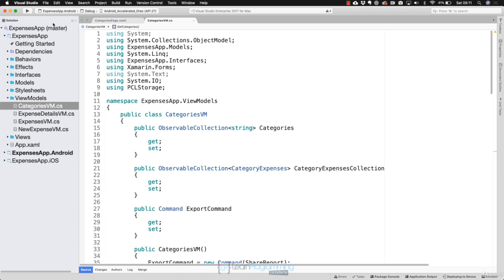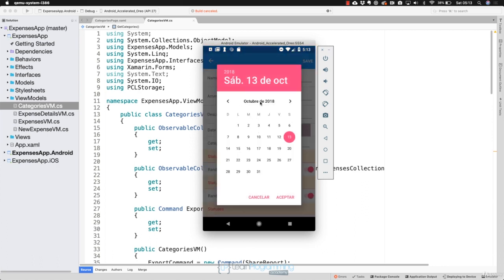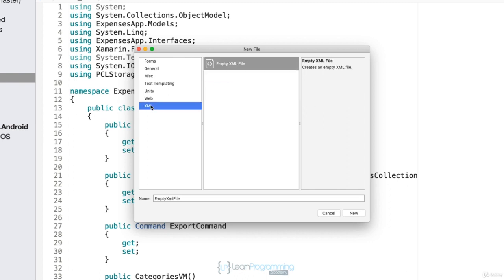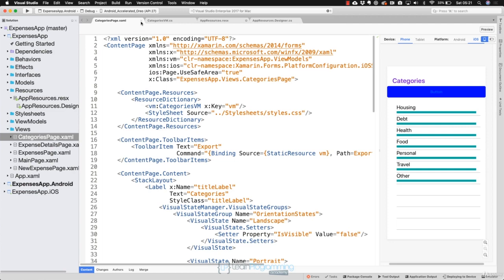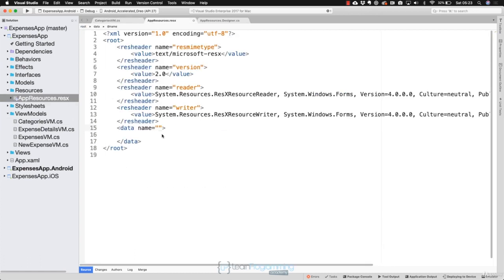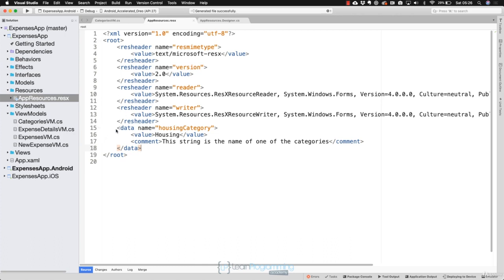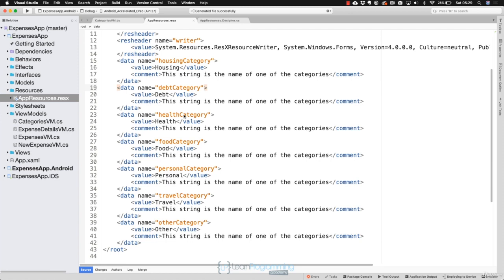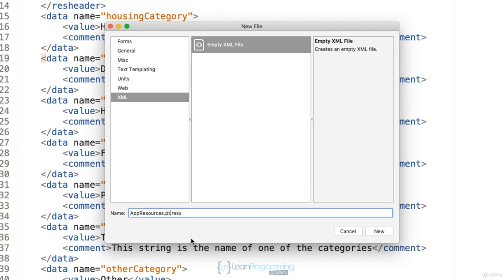11 1 1